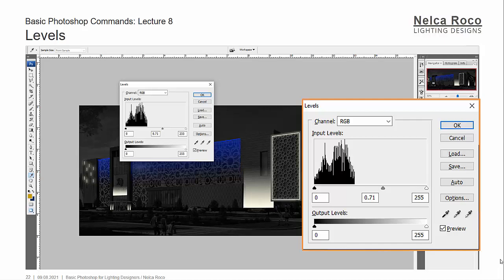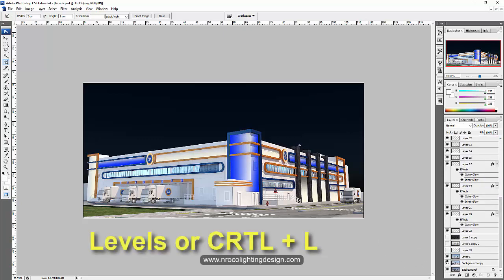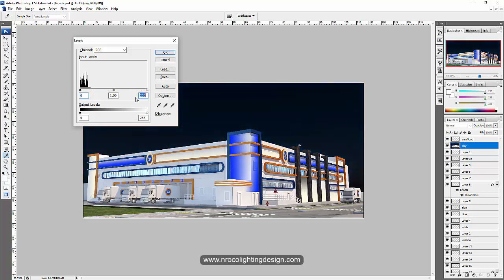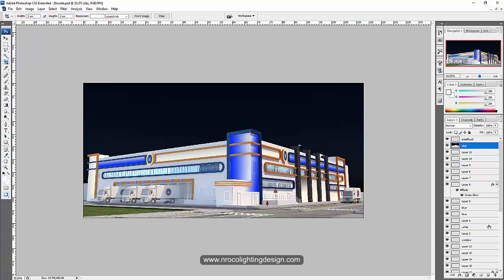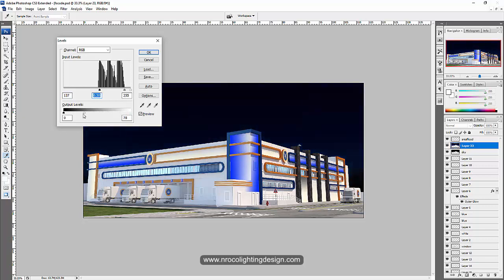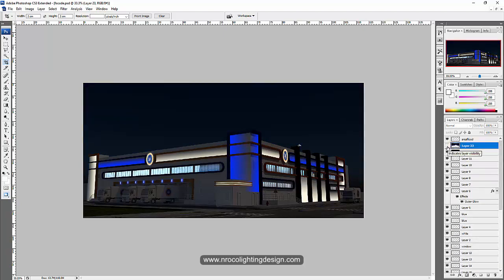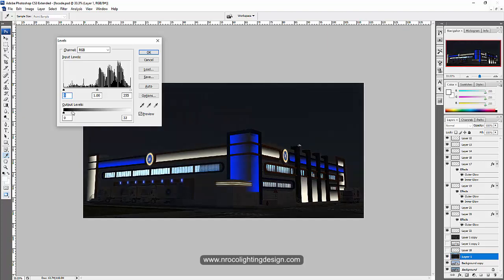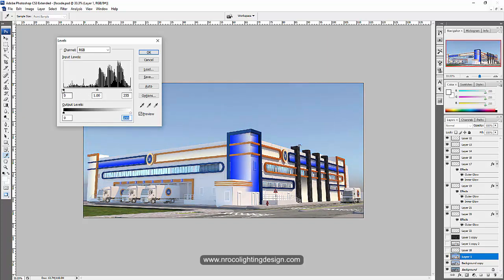CTRL + L or Levels: Sample Lecture from Photoshop for Lighting Designers Course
This is the sample tutorial from the Udemy course "Photoshop for Lighting Designers".
You will learn in this tutorial how to create a dark effect in your sky or any other object in lighting design using Photoshop software.

for the online course "Photoshop for Lighting Designers" using this

You may also grab a copy of my Facade Lighting Design Techniques ebook

Enjoy learning!